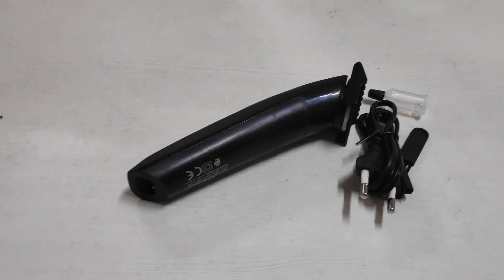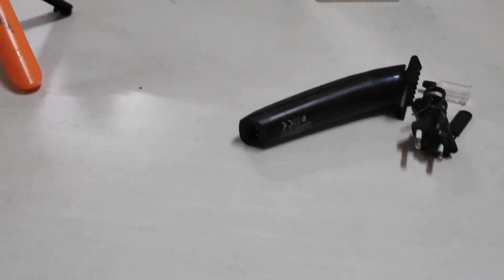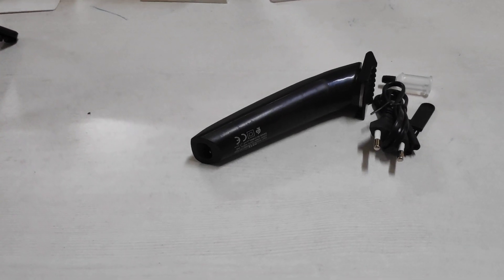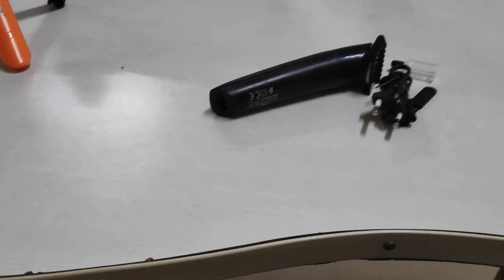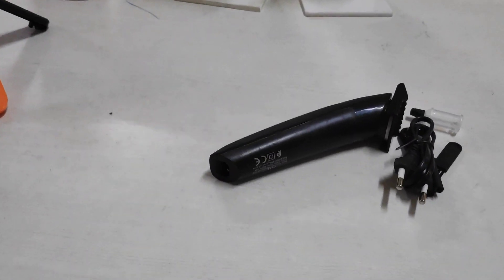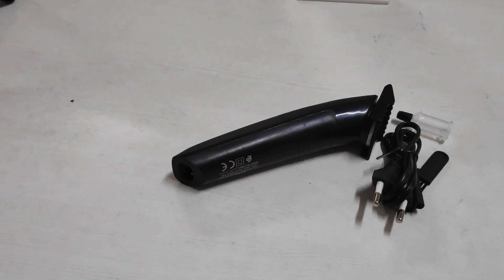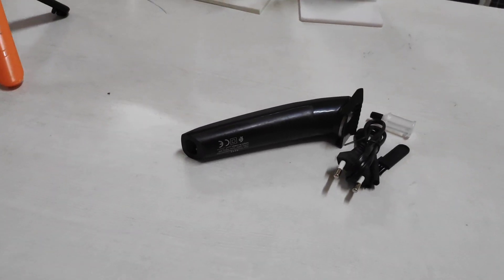இப்படி ஒரு கடையா இவ்வளவு நாள் தெரியாம போச்சே கோயம்புத்தூர்9367912615 shree solar in Coimbatore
(இப்படி ஒரு கடையா இவ்வளவு நாள் தெரியாம போச்சே) Coimbatore 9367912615 , 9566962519 , 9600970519 , 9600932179 , 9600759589 , 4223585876 shree solar
No. 6, Mullai Nagar, Dhamodarswamy Layout, Neelikonampalayam ,Coimbatore 641033
 Tamil Nadu,India
We Are The solar product Dealers and manufacturer. Supply the products in Tamil Nadu.